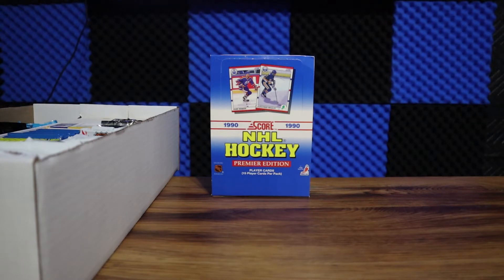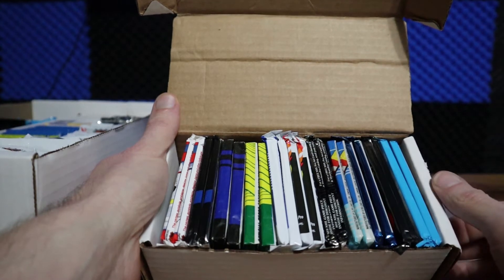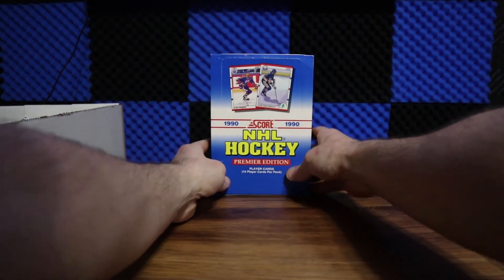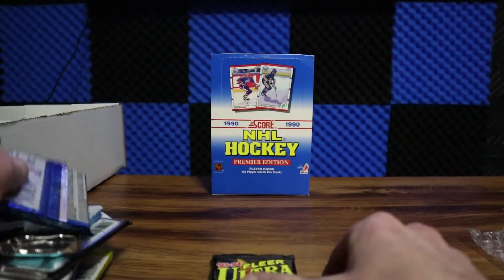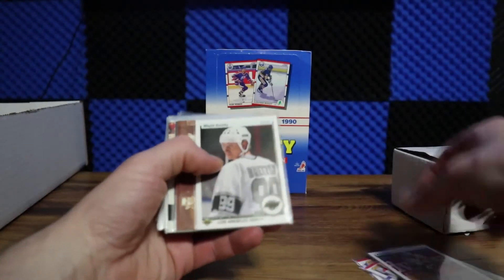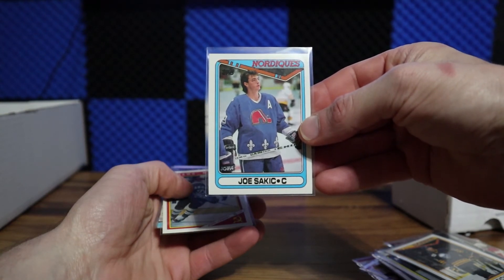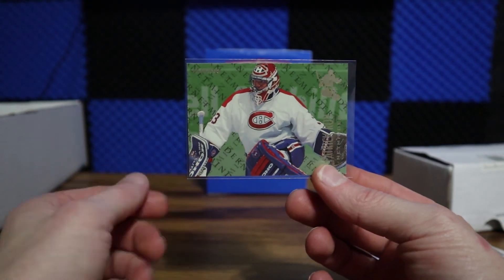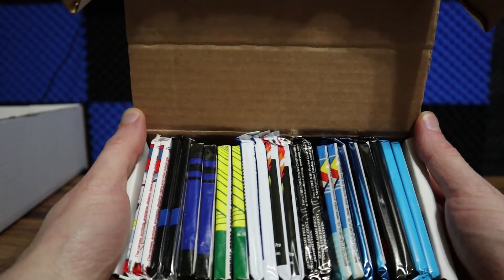🚨🚨🚨100 SUB GIVEAWAY ANNOUNCEMENT!!! 22 Hockey Card Pack Mixed Box Rip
It's been 5 weeks since I uploaded my first video to this channel. I can't believe how much support I've got in this short time and all the great people and channels I've found in the mean time. The hockey card community has been amazing and as a thank you, I will be giving away two 22-pack boxes full of hockey card packs. Here's the simple rules to enter:

I will use a comment randomizer and select one winner for a 22-pack box giveaway.

If someone wins outside of these two countries, I'm more than willing to work with you and figure out how we can work out the international shipping cost at my discretion.

Thanks for all the support and best of luck!